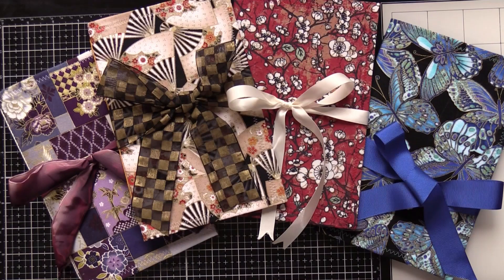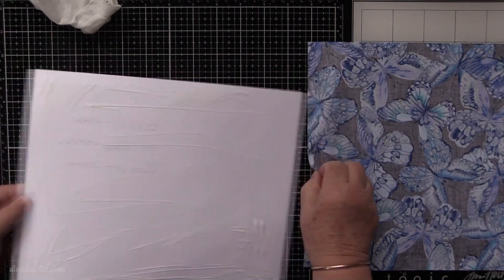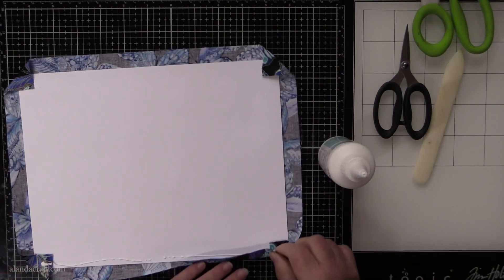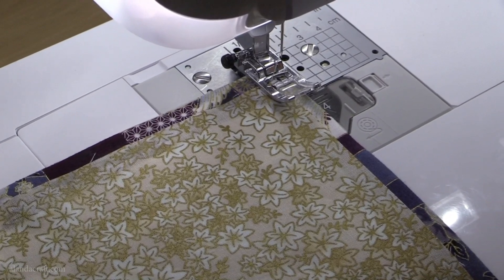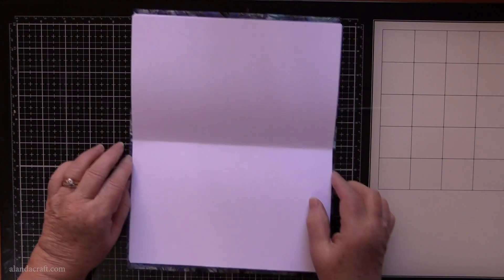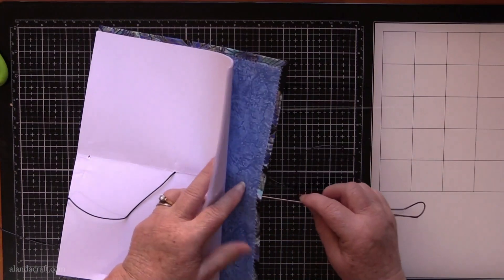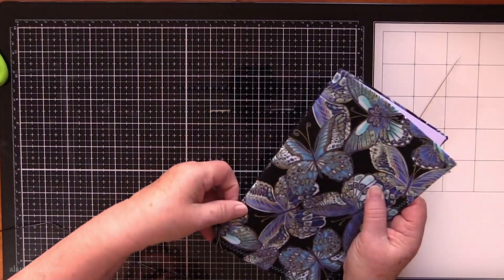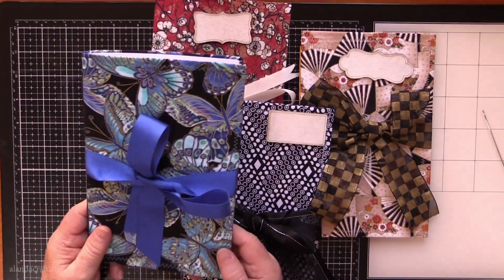Fabric Journal Tutorial - Scrap Buster Tutorial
Fabric Journal Tutorial - Learn how to make a fabric journal from start to finish in this step-by-step tutorial. This is an easy sewing project suitable for beginners.